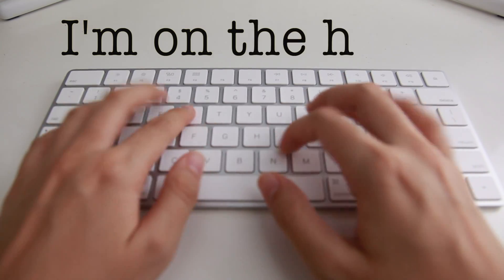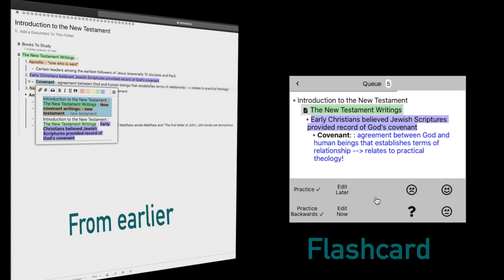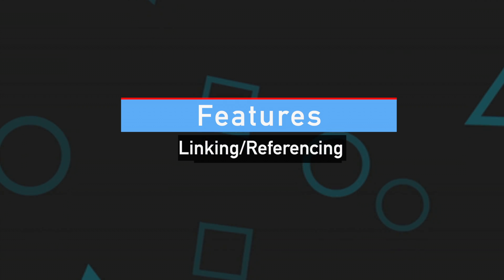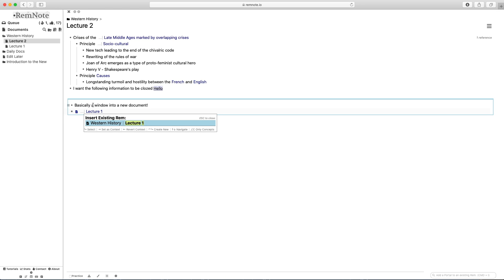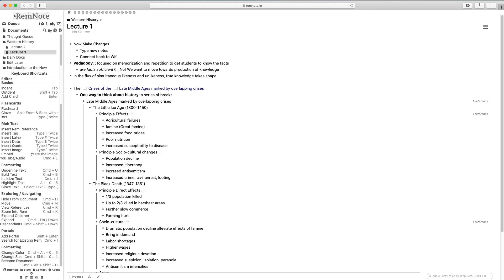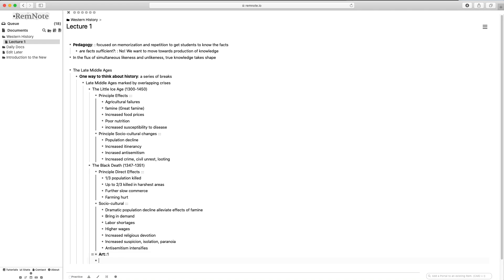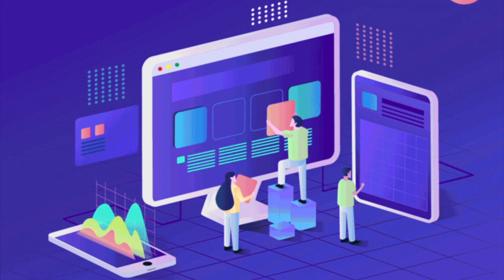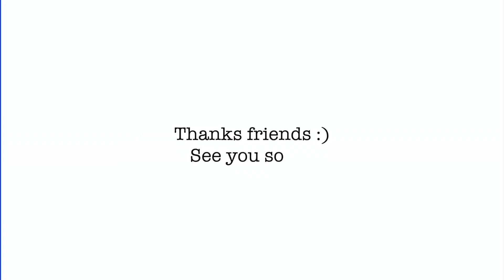RemNote - The Note-taking App EVERY Student Needs. NOW.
In this video, I provide an in-depth student review of the note-taking app RemNote.

I have never come across an app like RemNote before. I believe that it is exactly what every student needs to take their first step towards a more successful academic career. RemNote utilizes a combination of active recall and spaced repetition in your notes to allow you to maximize your learning.

Everything in the video is based off of my own personal opinion, but I definitely encourage you all to try RemNote out yourself, and let me know what you think about it :) I’m always open to new opinions, and would love to hear any new ideas!

I will get back to you as soon as I can :)

Timestamps:
Introduction - 0:00
Upfront Conclusion - 0:34
Features
 Active Recall - 1:31
 Spaced Repetition - 2:55
 Backlinking & Referencing ideas - 4:23
 Structuring your notes - 5:34
 Toggling & Zooming - 7:11
 Offline - 7:42
 Mobile - 7:53
 Option to edit later - 8:10
 Quick-add feature - 8:35
 Keyboard shortcuts - 8:50
 Second pane & side bar - 9:04
 Embed Media - 9:14
 To-do Lists - 9:28
 Dark Mode - 9:45
Cons
 Learning curve - 9:54
 Aesthetics - 10:16
Development & APIs & Graph View- 11:20
Price & Sustainability - 12:31
Why do you need it RIGHT NOW? - 13:26
Personal use cases - 14:31
Conclusion 14:53

*Products I use (Amazon links!):*
Monitor (cheaper but similar!)
iPad Pro

Roam Research
Notion

Thanks friends :)
Please let me know if you need any help!
Leave video suggestions below as well!